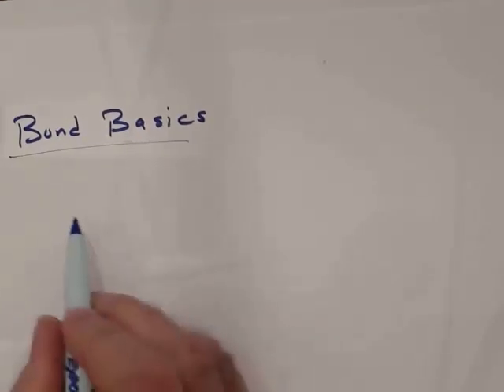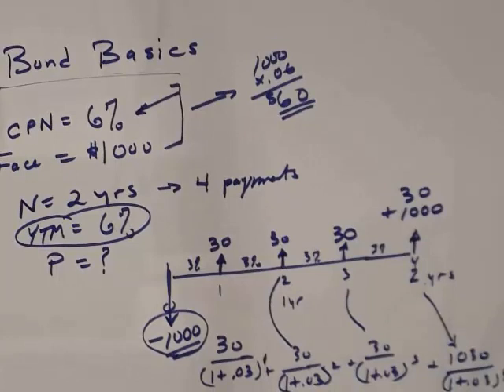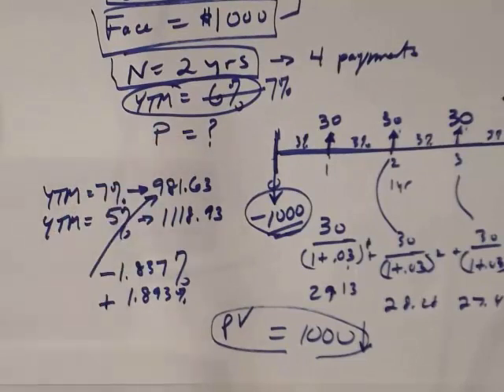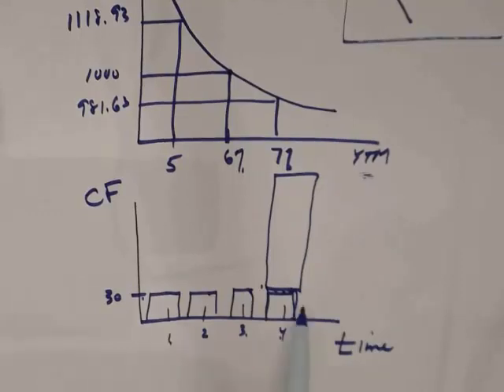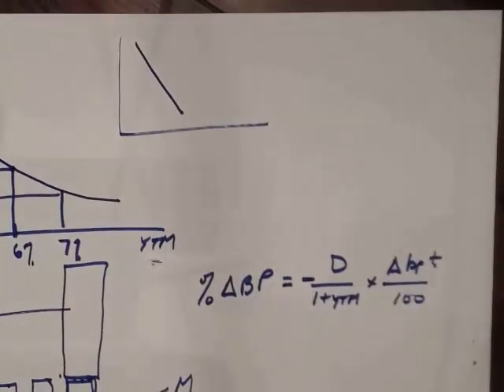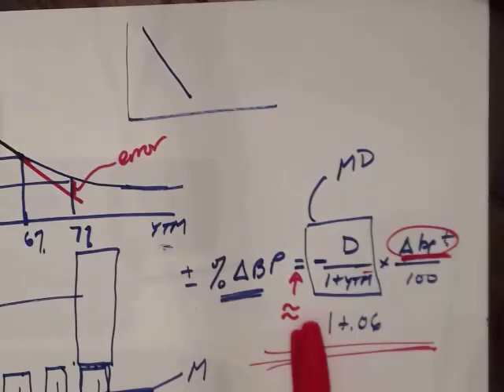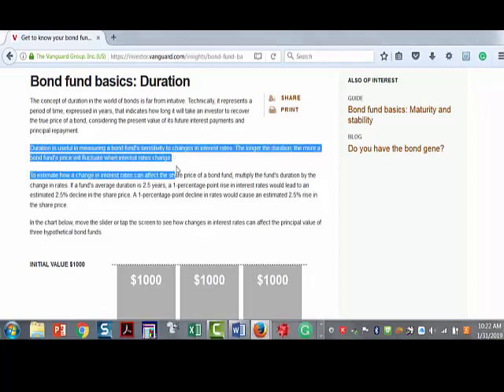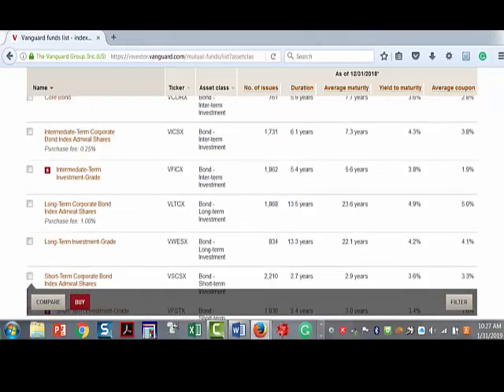Bond Basics including Modified Duration for Financial Engineering